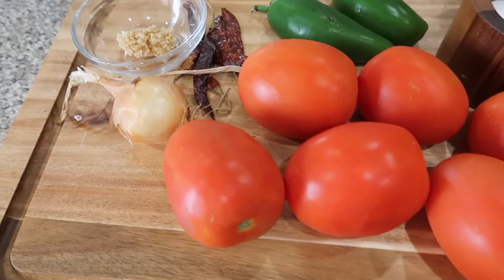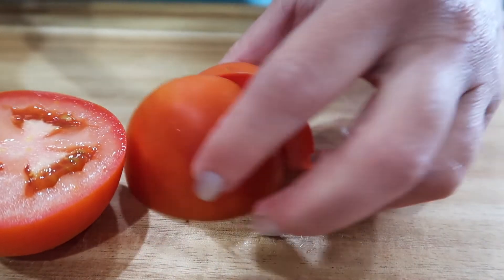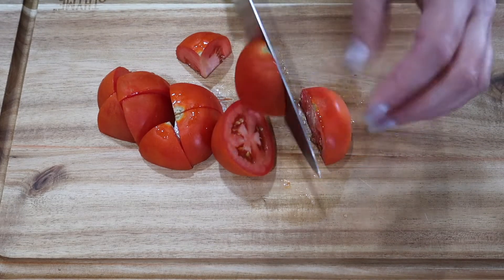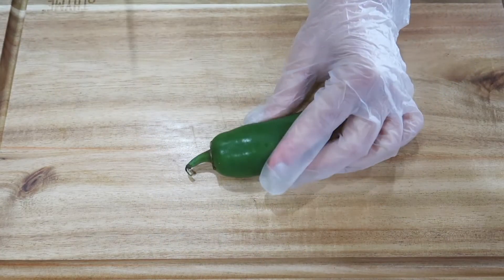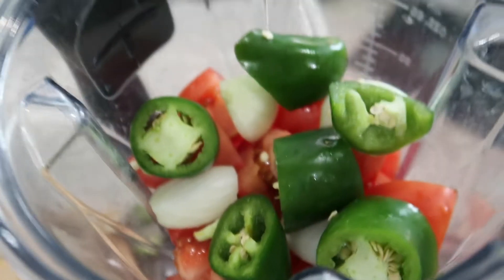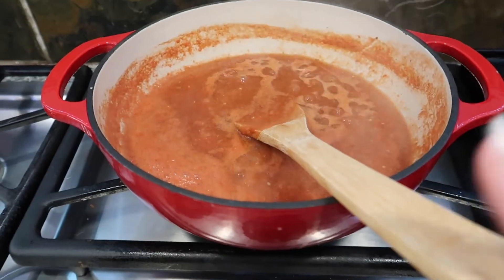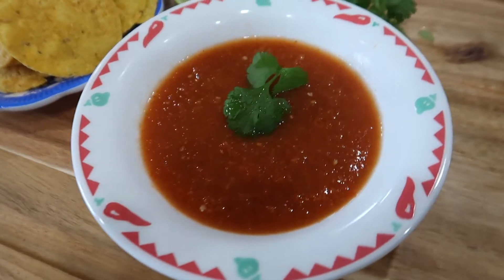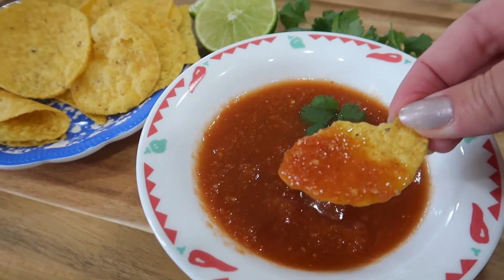How to make The Best Salsa Roja! So Easy with just a few ingredients!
One of my go to salsa for chicken fajas, parties, and appetizers before dinner. Everyone loves this recipe and it can be adjusted to your temperature liking.

Hi, my name is Tiffiny and I love cooking. Not only is cooking my one of my many passion,  I want to put dinner on the table fast. Some of my favorite ways to cook is with a crockpot and sheet pan. I have a love for Tex Mex and we are a family who loves meat and potatoes. I love cooking healthy and kid friendly meals.